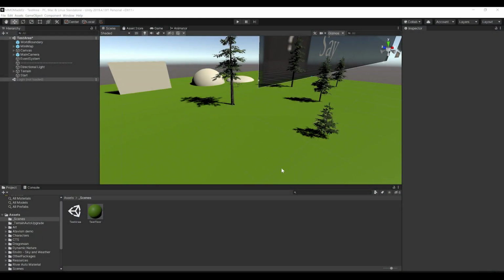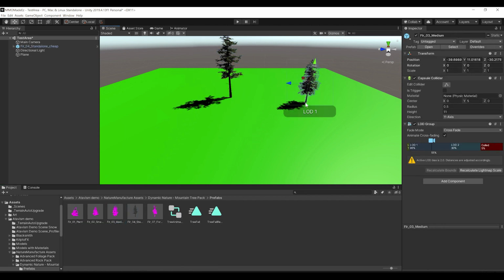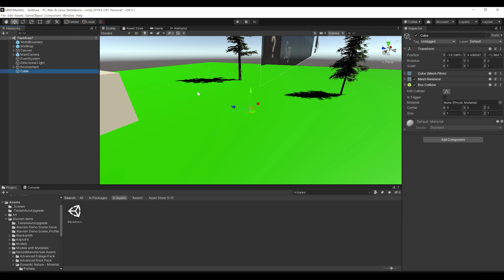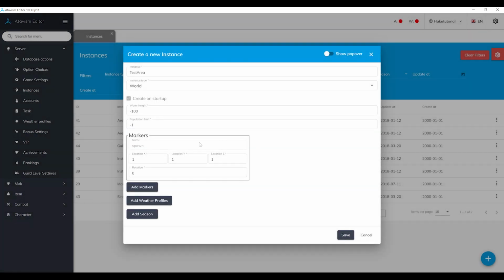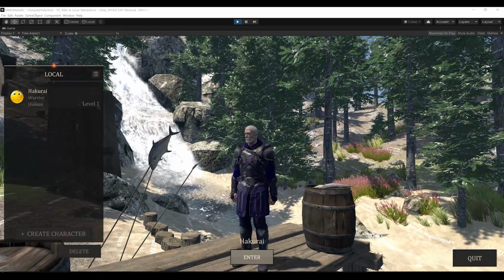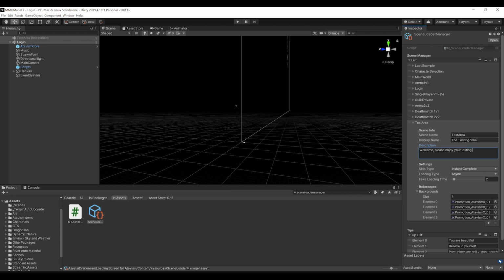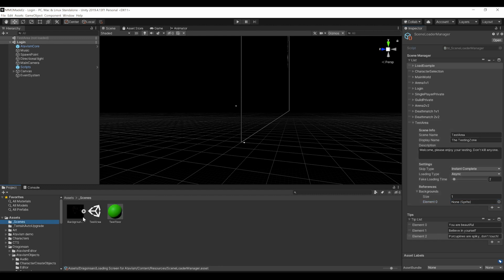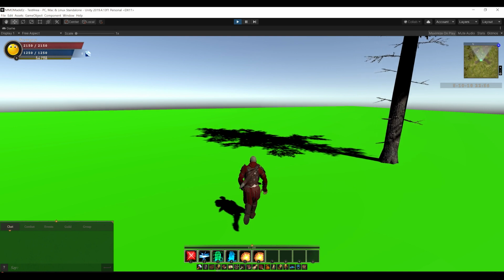Atavism Online - Instances (part 1)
Atavism MMORPG Game Engine is an MMO network and RPG oriented framework which allows you to focus on game designing and developing while Atavism handles all the server and client-side logic. You won't need a big budget to create your MMORPG which you were dream of.